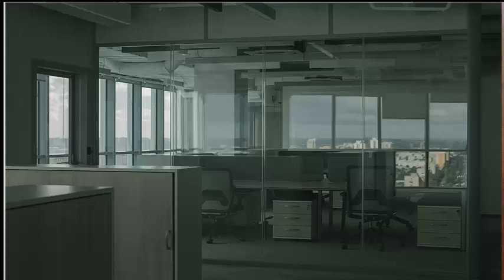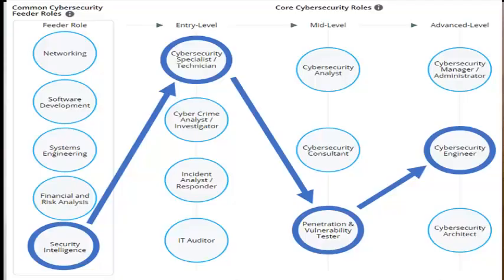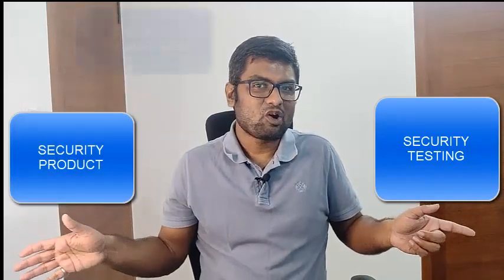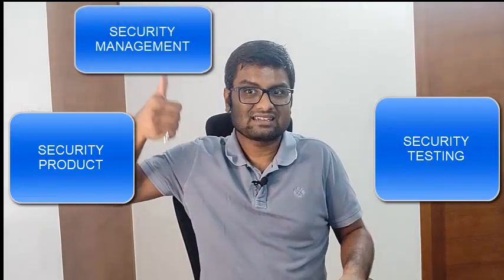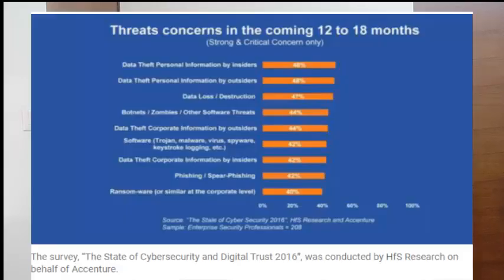What is Cyber Security, Type of Cyber Security Jobs , Cyber Security career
In this video, I have explained the following points -:
1) What is cybersecurity
2) Type of CyberSecurity Jobs
3) Types of Profile in Cyber Security Jobs